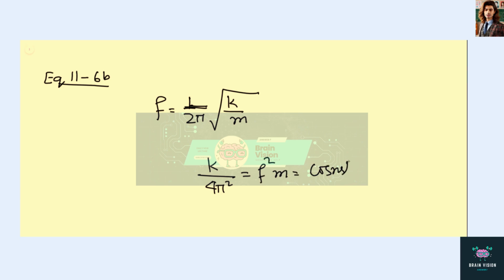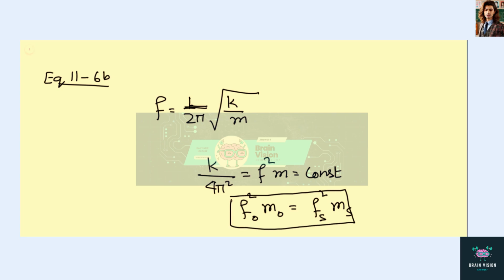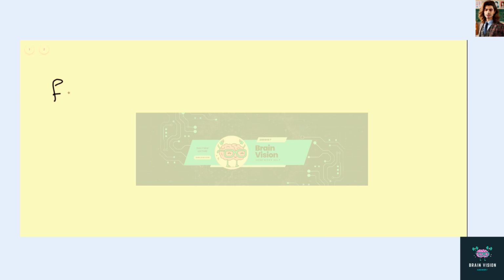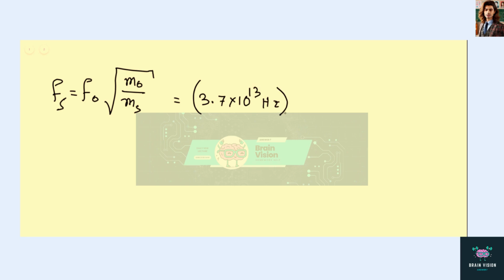An oxygen atom at a particular site within a DNA molecule can be made to execute simple harmonic mot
An oxygen atom at a particular site within a DNA molecule can be made to execute simple harmonic motion when illuminated by infrared light. The oxygen atom is bound with a spring-like chemical bond to a phosphorus atom, which is rigidly attached to the DNA backbone. The oscillation of the oxygen atom occurs with frequency 3.7 10 Hz. If the oxygen atom at this site is chemically replaced with a sulfur atom, the spring constant of the bond is unchanged (sulfur is just below oxygen in the Periodic Table). Predict the frequency after the sulfur substitution.